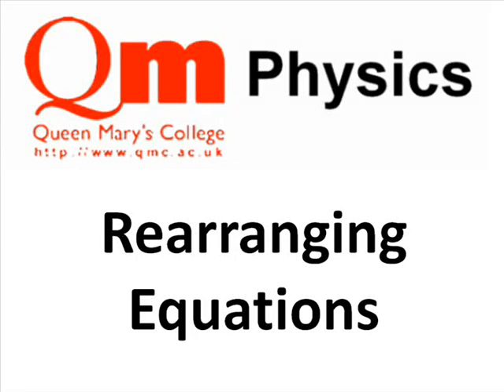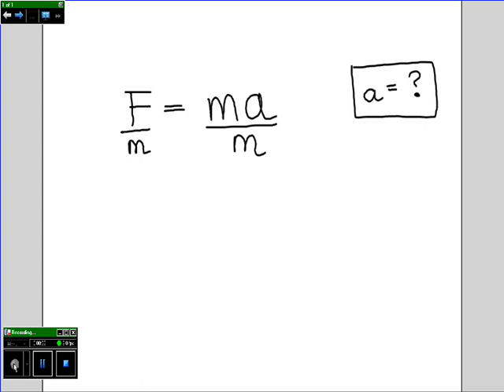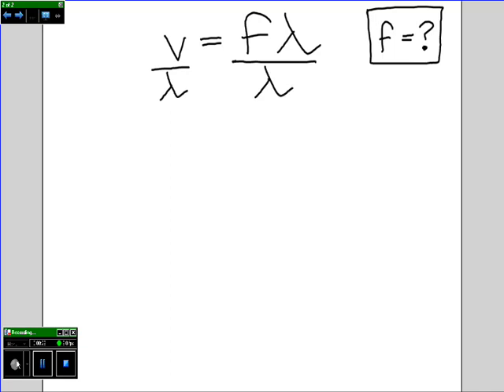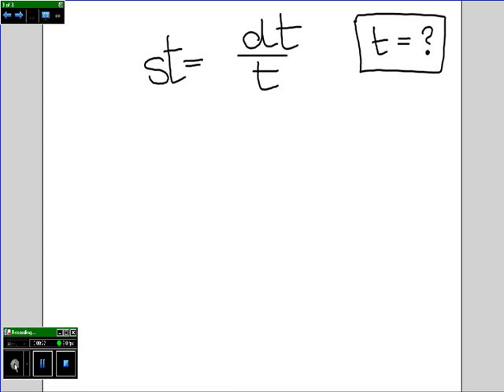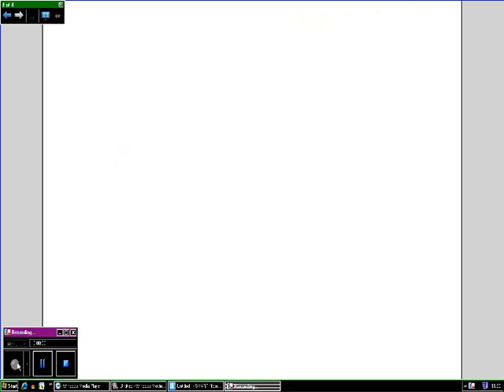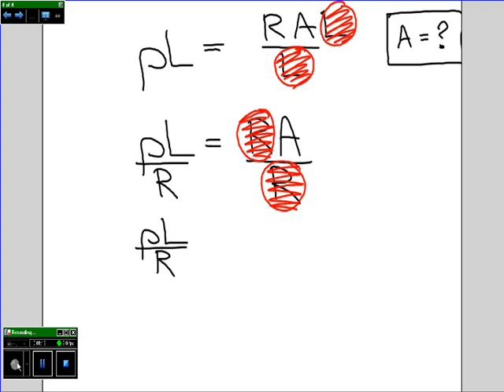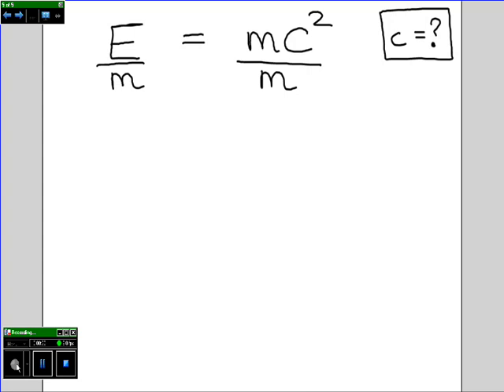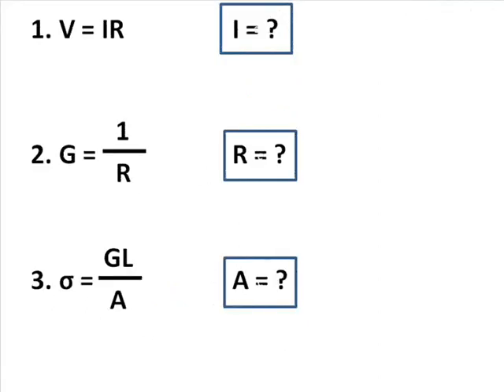Physics Skills - Rearranging Equations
This video demonstrates how equations can be rearranged, using some examples from the AS Physics course.

The two rules to remember are:
* if you do something (add, multiply, square root etc.) to the left hand side of an equation you must do it to the right hand side as well
* anything divided by itself is 1. (e.g. X/X = 1)